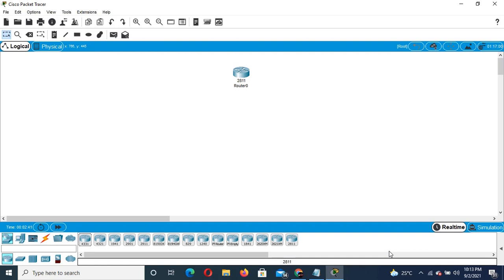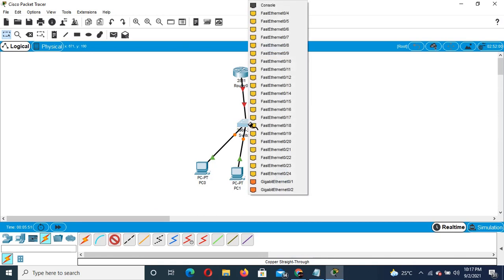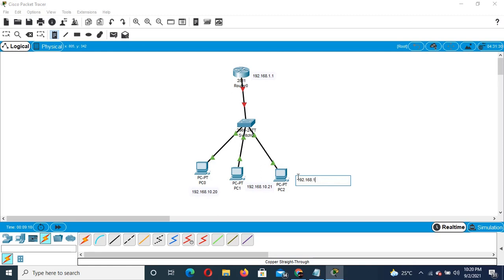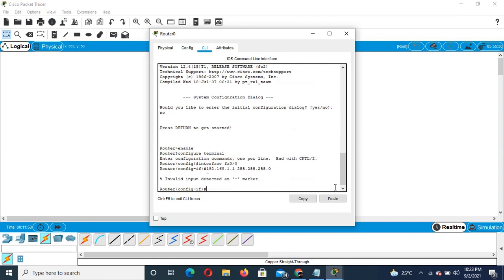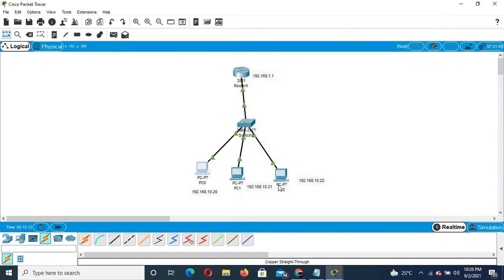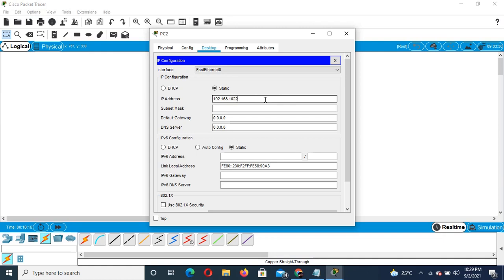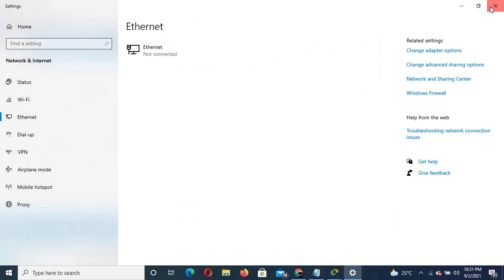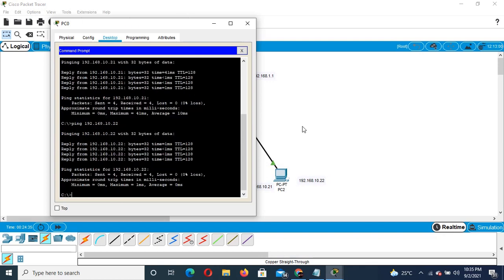Cisco Router IP Address Assigning | And Assigning IP Address To Computer For Communication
In this video I explain deeply how to assign IP address to a cisco router that is connected to a switch and with three computer to enable the computer communicate together since they are on the same network.

🔥 Vidsnatcher
📍VidSnatcher Commercial: